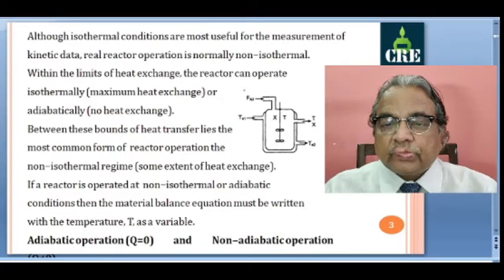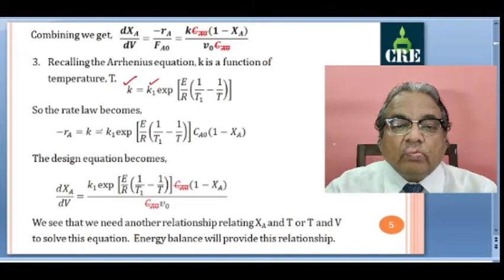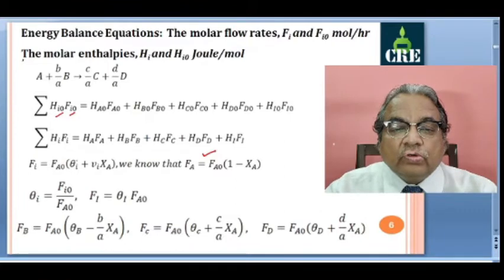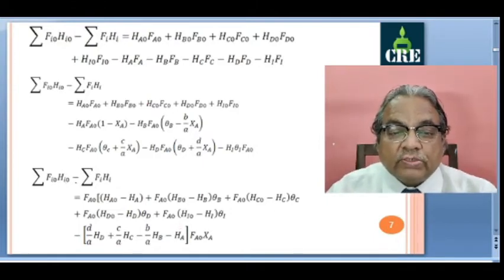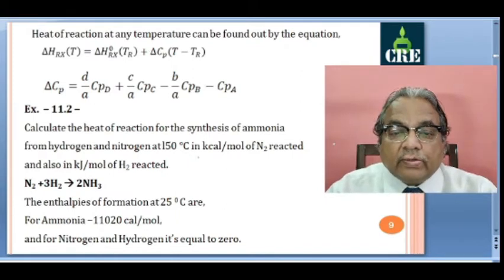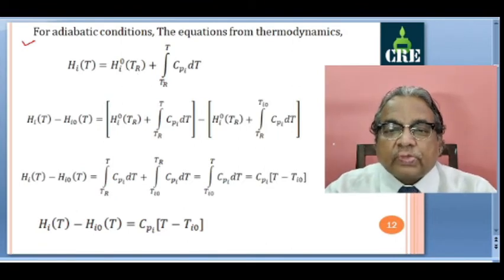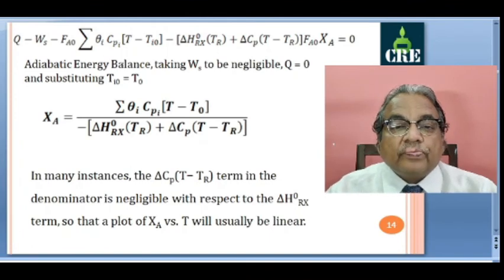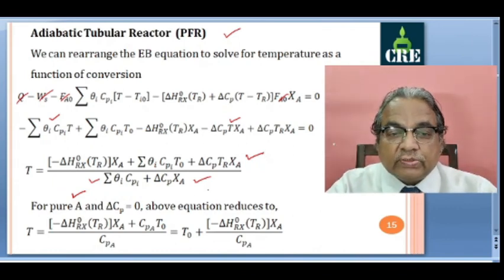Chemical Reaction Engineering II (LECTURE 24 Non-Isothermal Reactor Design, Thermodynamics Revision)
Non-Isothermal Reactor Design
Thermodynamics Revision